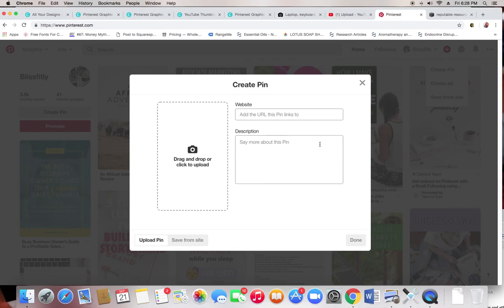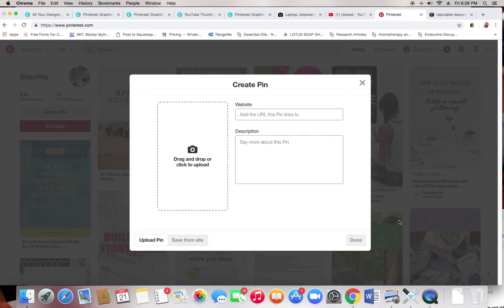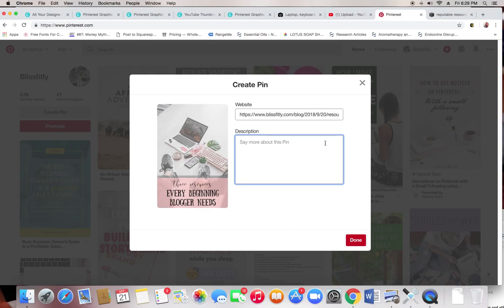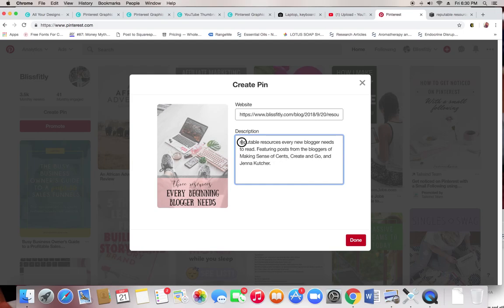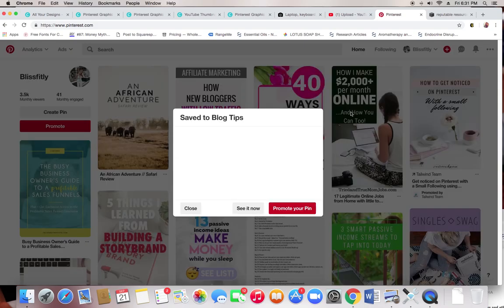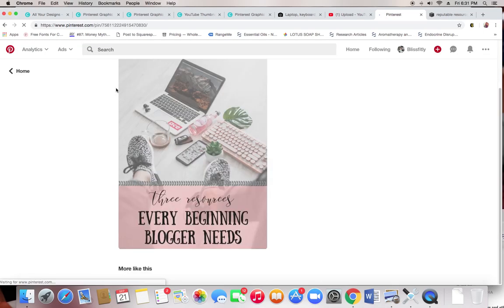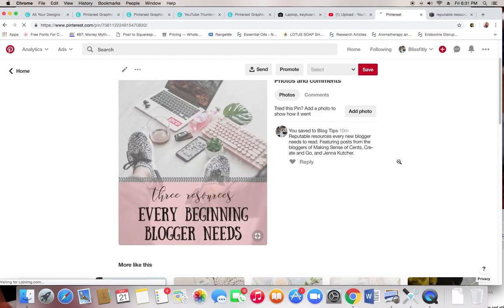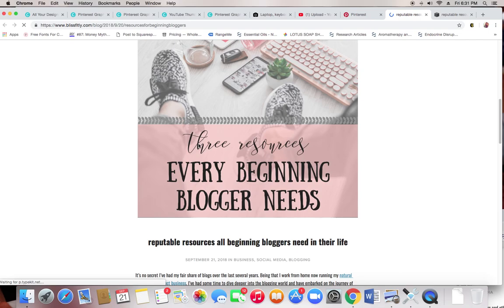HOW TO CREATE PINS FOR PINTEREST | EASY TUTORIAL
To follow up my last video on creating a custom pin in Canva, I show you how easy it is to upload your new pin to your Pinterest account. It's a super quick step that will help drive traffic to your blog or business website!

See my post and video about creating a custom pin in Canva